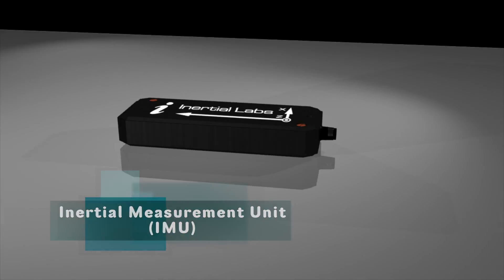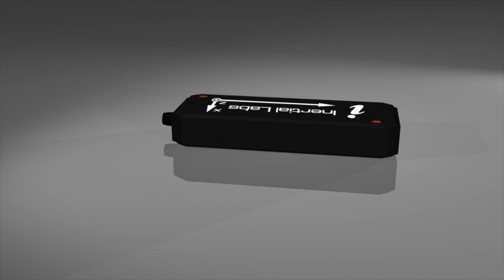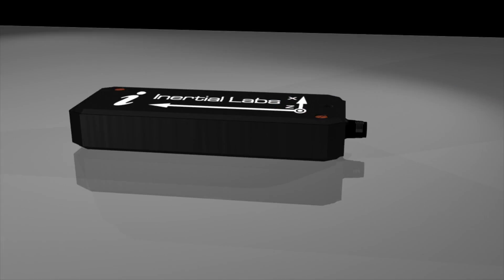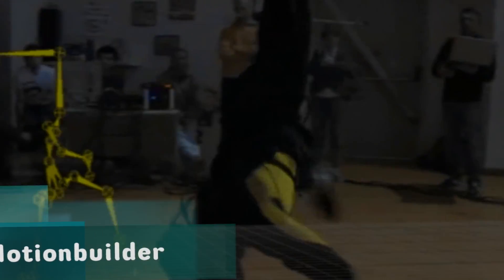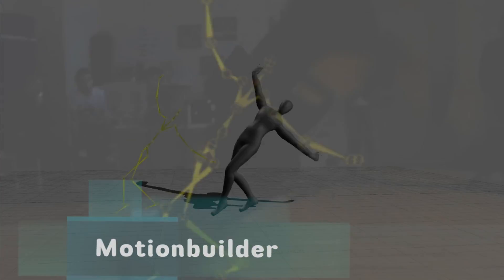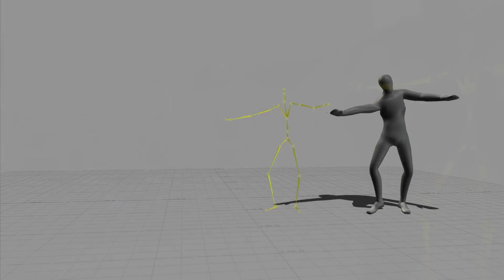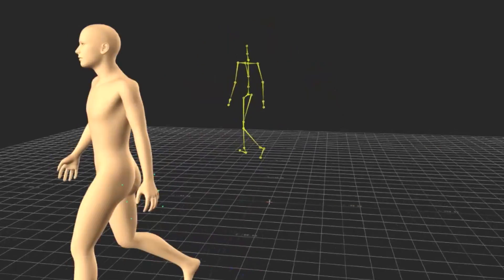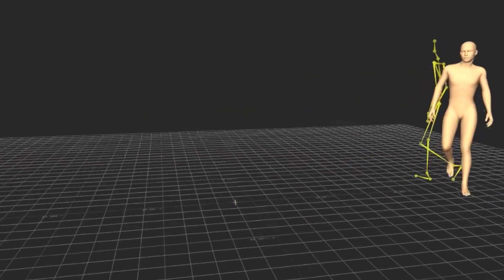Ultimate "Performance Capture" from @animazoo Body, Face and Fingers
The experts from Animazoo and DynamiXYZ share the secrets of full body performance capture that includes real-time facial capture and accurate hand & finger mocap.